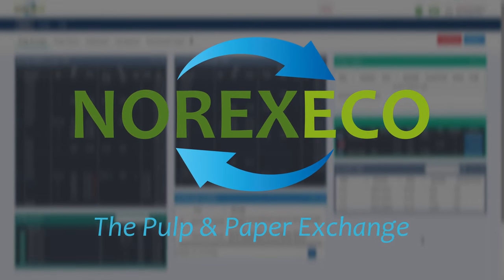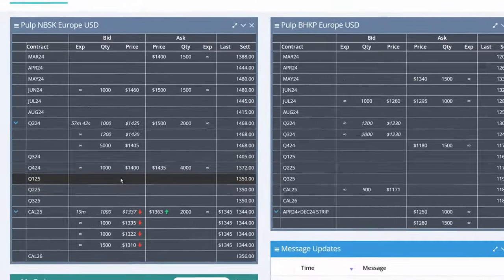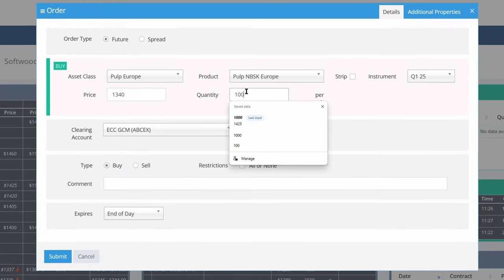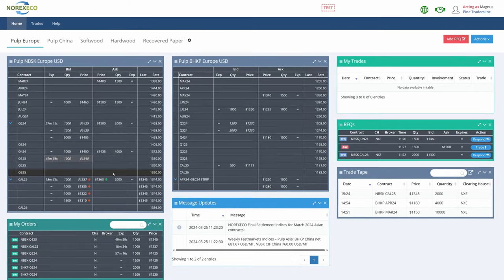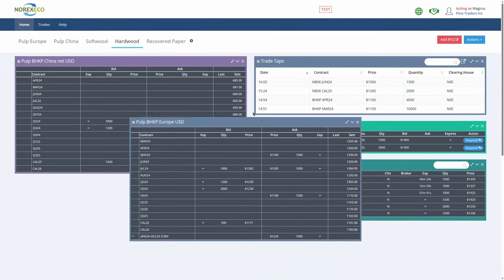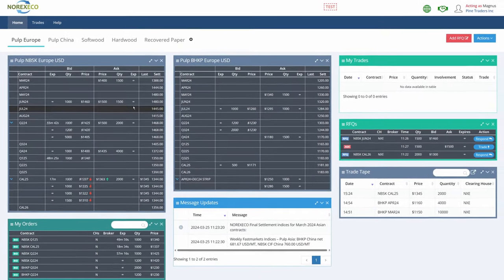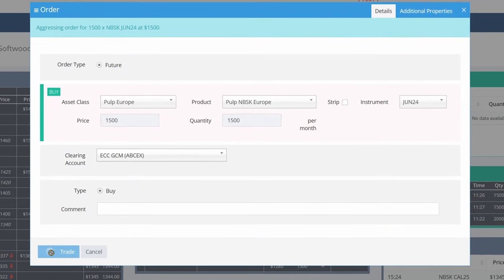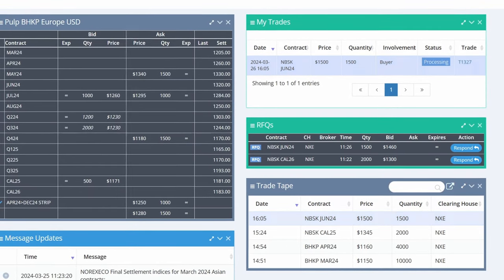NOREXECO - Electronic Trading Platform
The NOREXECO electronic trading system provides global access to our listed pulp and recovered paper financial derivatives. It's a real time marketplace that allows you to place orders and execute trades on a substantial set of listed contracts and adjustable strips. With a customisable user interface and features like Request for Quote, it's a tailored platform for a growing market. The platform allows you to actively engage in the market, all whilst remaining completely anonymous.

License Type: Commercial Use License
Licensee: InAudio.org
Track Title: Daily (Cinematic)
Track Author: Infraction